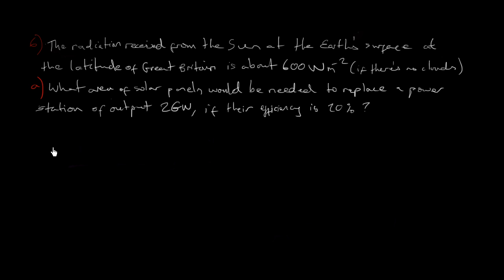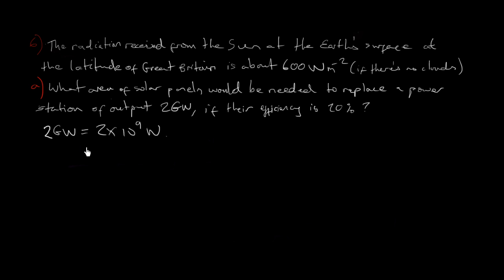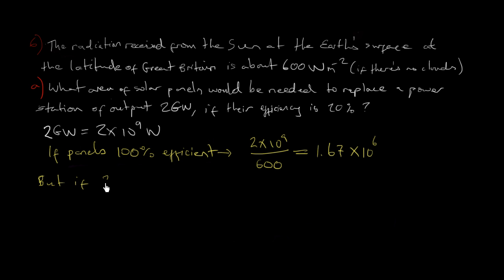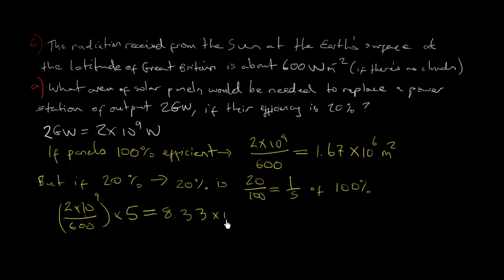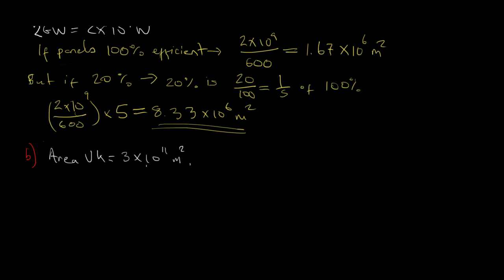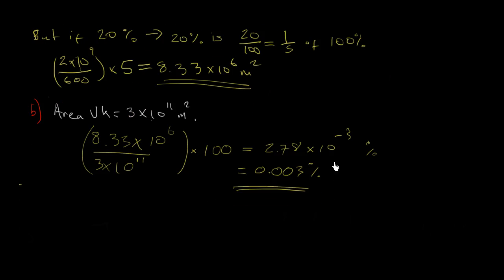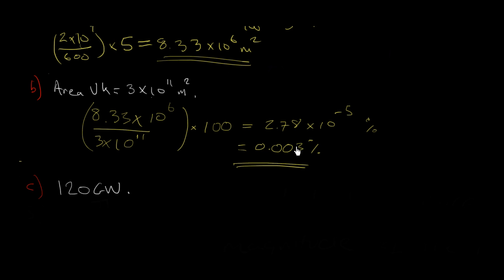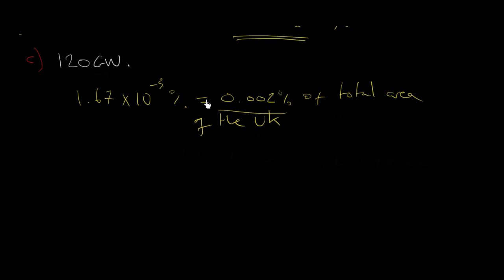Energy Work Power Examples 6 efficiency and solar panels